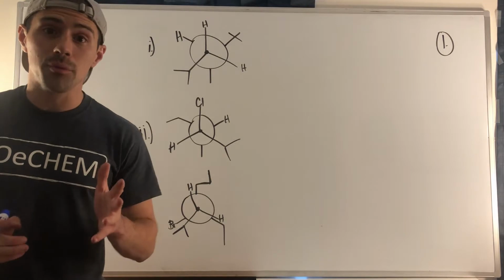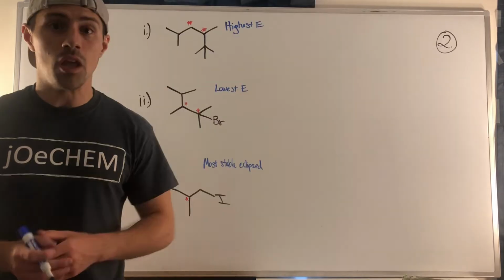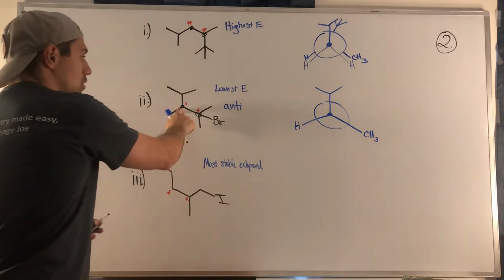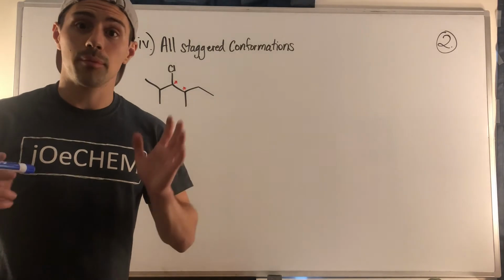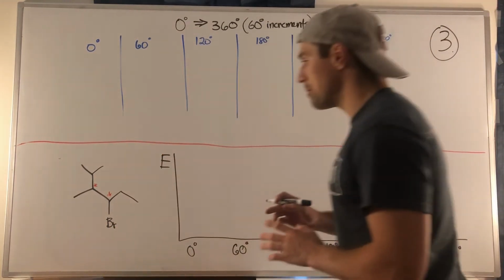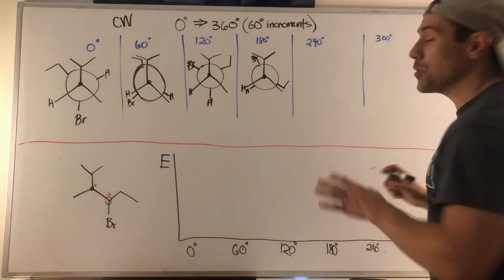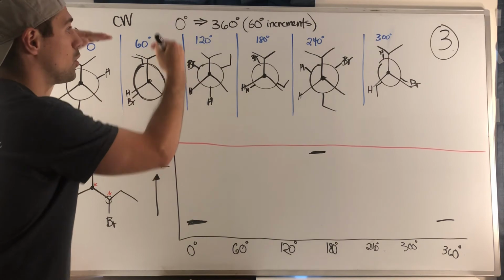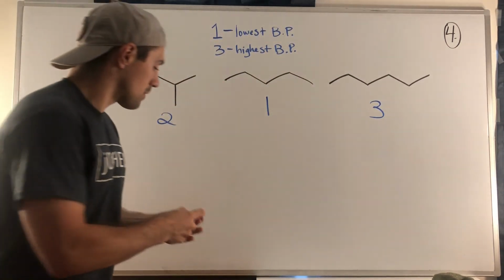Newman Projection State of Mind (Worksheet Solutions Walkthrough)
In this solution walkthrough, we go through the Newman Projection State of Mind worksheet on jOeCHEM (worksheet and solution sheet linked below).